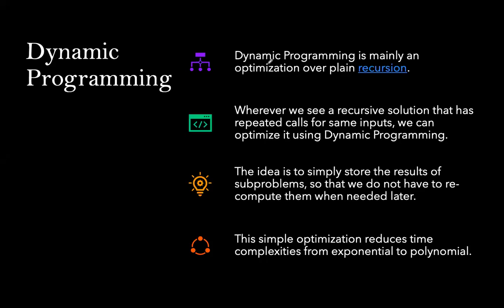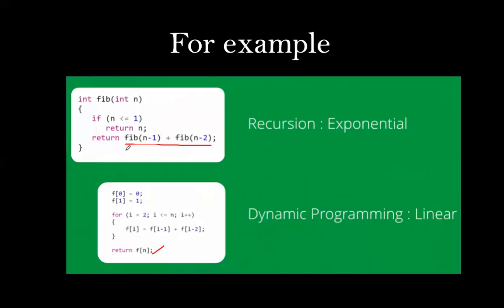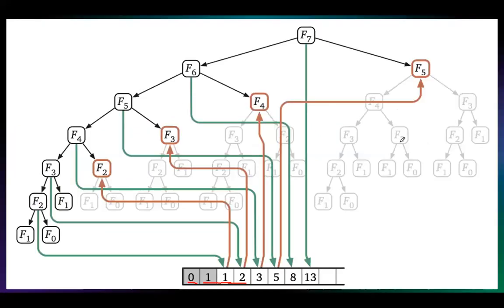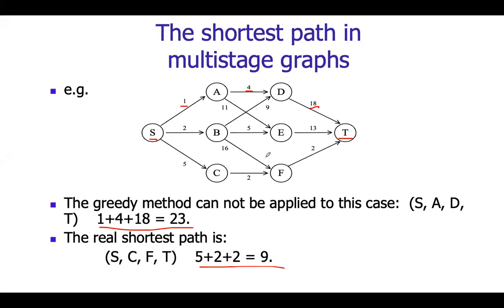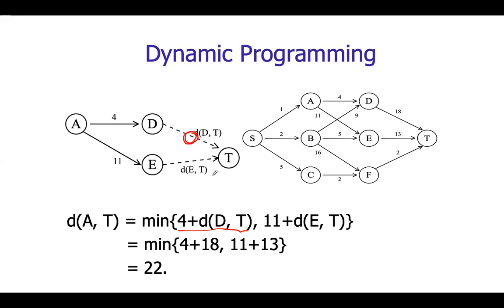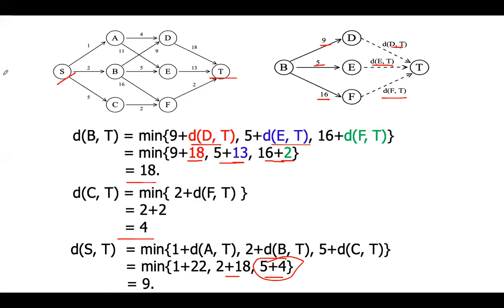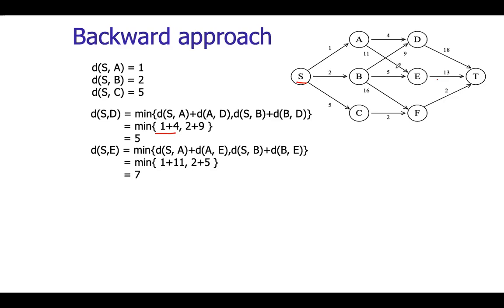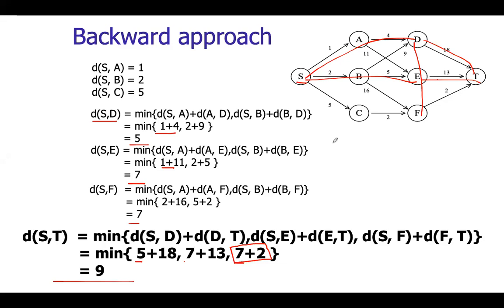Dynamic Programming, Multistage Graph